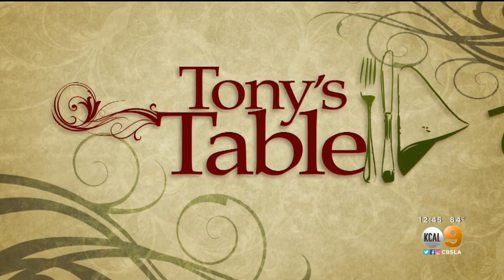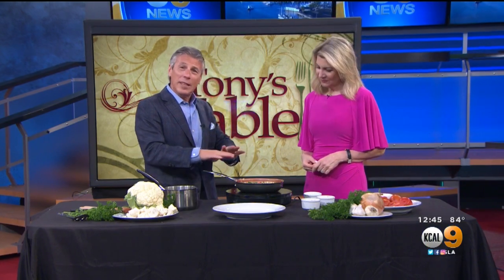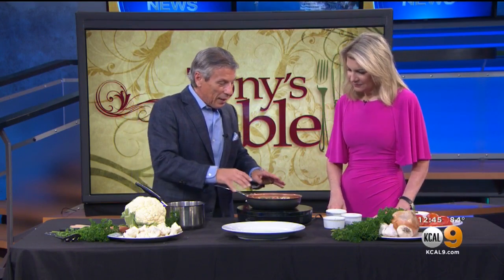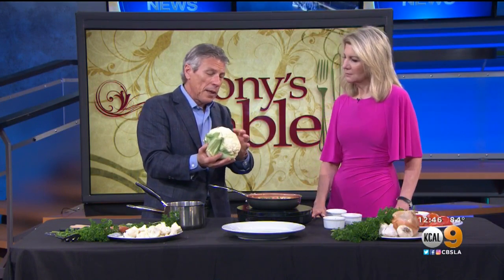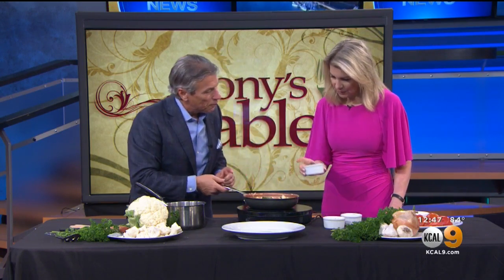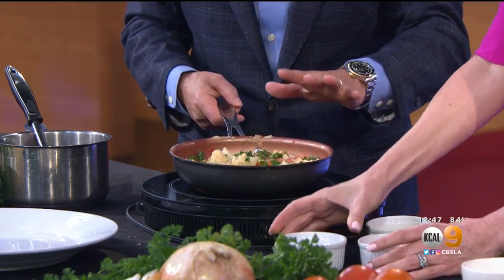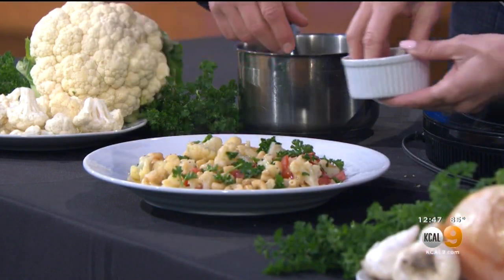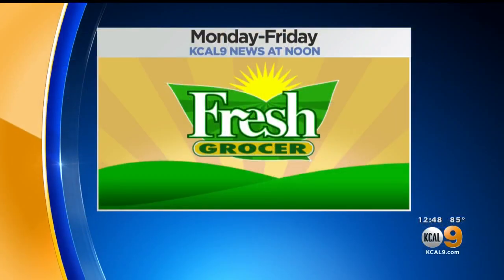Tony's Table: Cauliflower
The Fresh Grocer Tony Tantillo shows us how to cook with cauliflower.